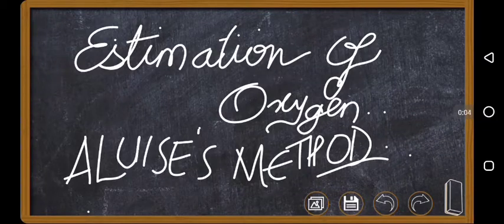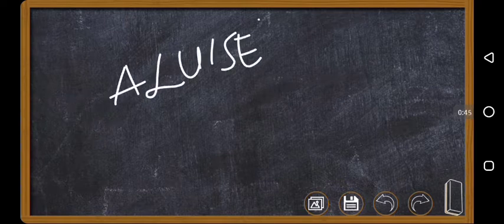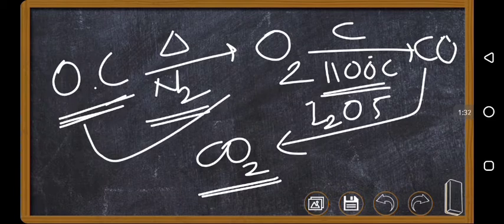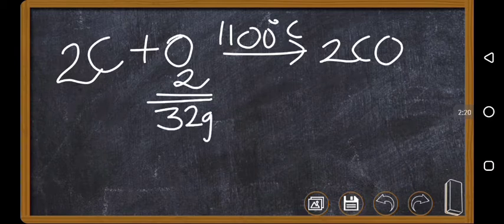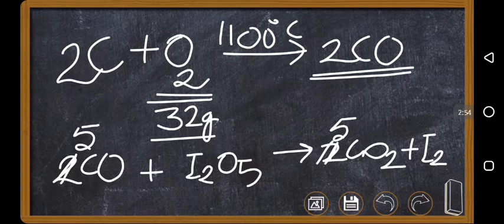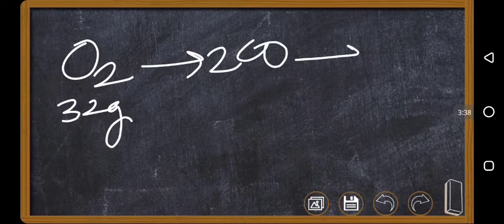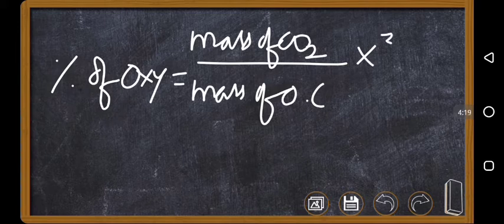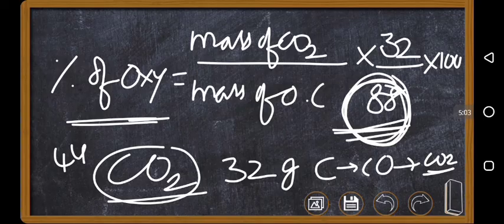Estimation of OXYGEN in organic compounds